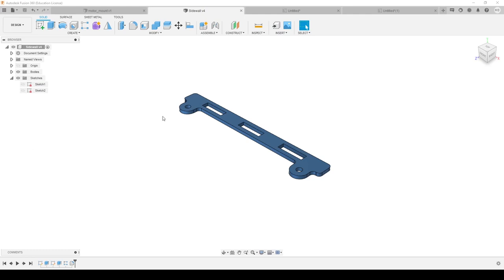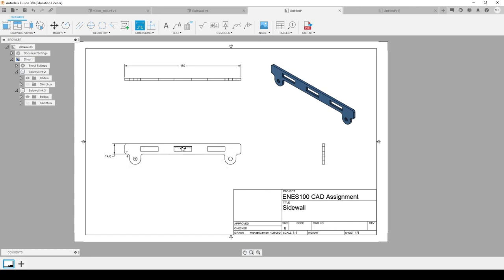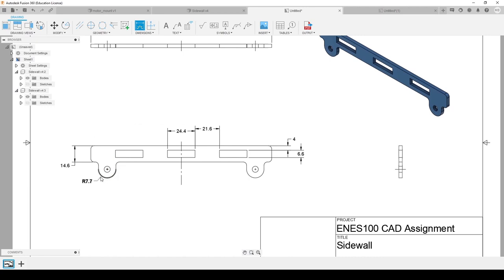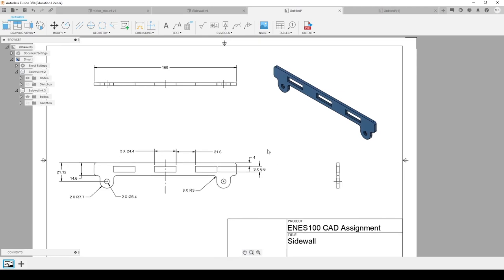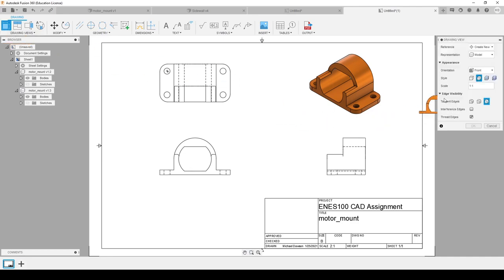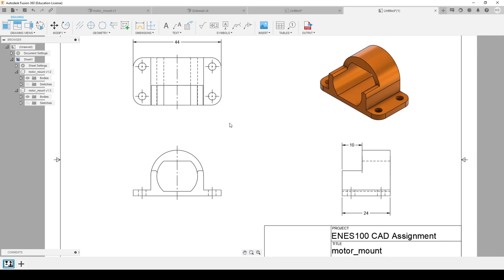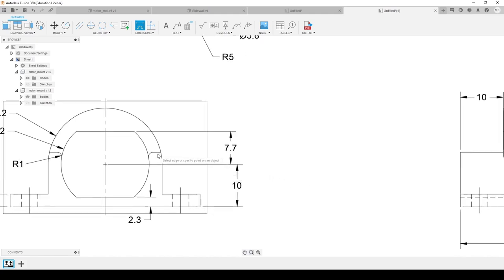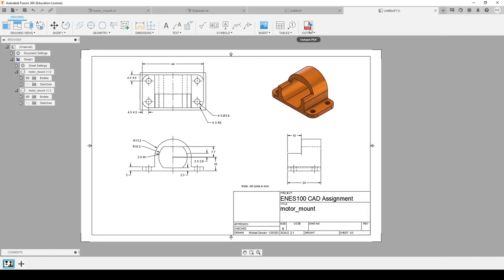ENES 100 CAD Assignment - [8] Generating Drawings